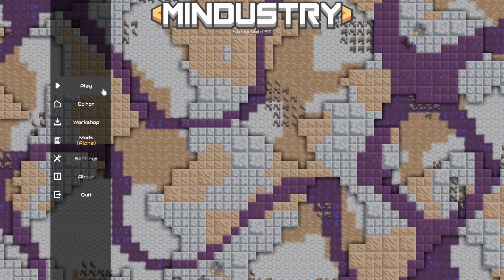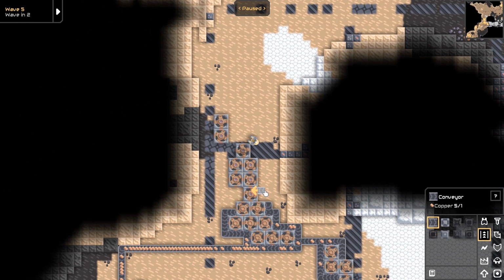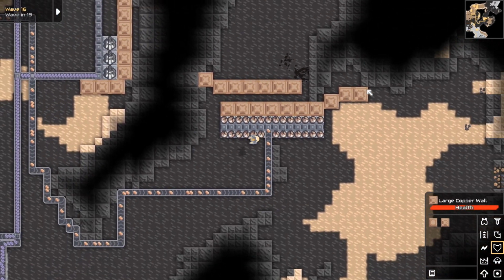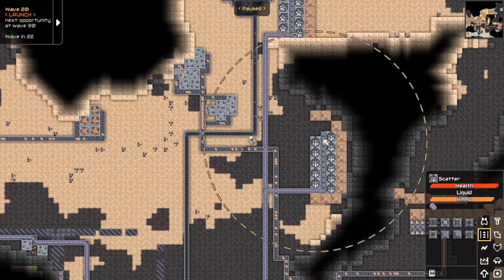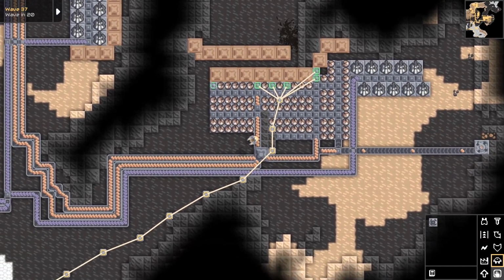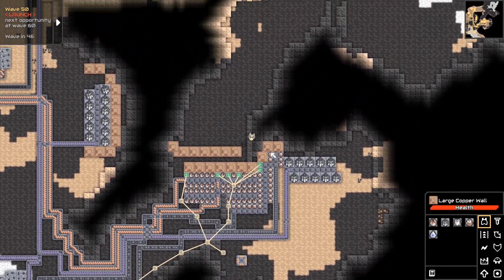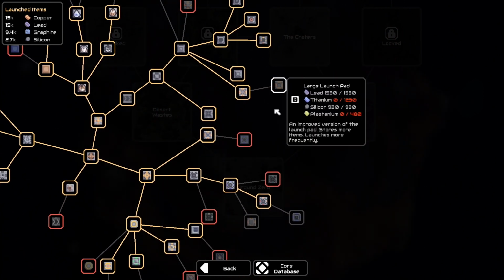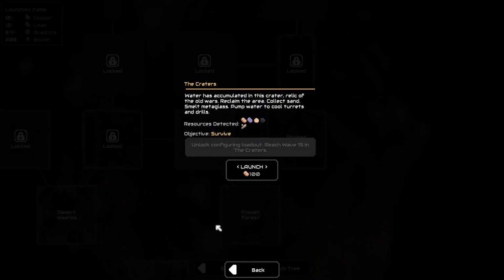Let's Play Mindustry 3 Desert Wastes (Silicone)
This is my playthrough of Mindustry, a resource management tower defense. In this video, I go through the third level: Desert Wastes, which has Coal and an abundance of Sand, allowing us to craft Silicone. This opens up some powerful defense options, and I show off one of my favorite towers: Hails.

My schematics on the Steam workshop (I have copy-pasteable jibberish you can put directly into your game as well as an alternative to using Steam):